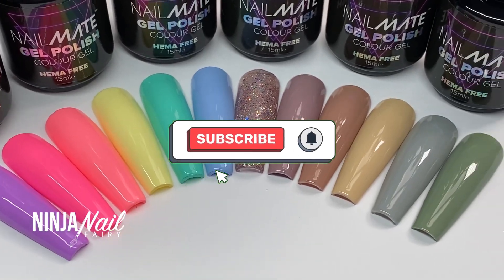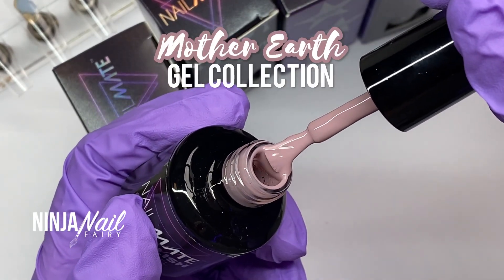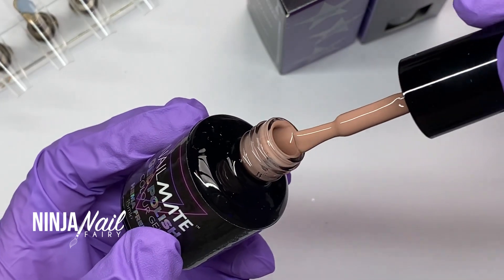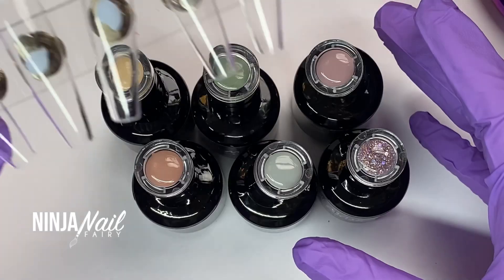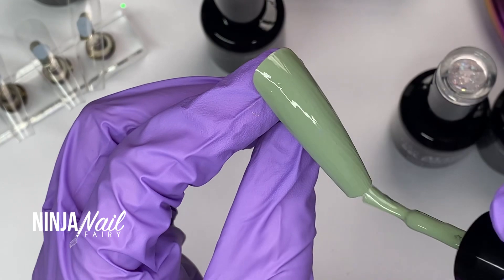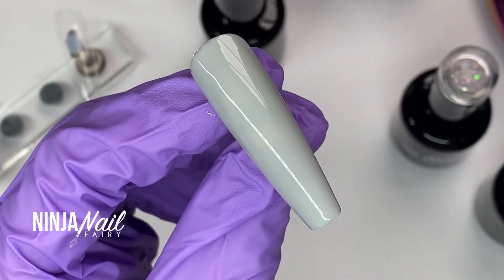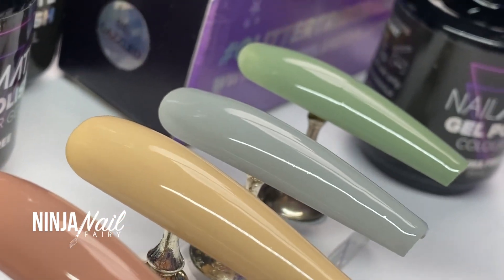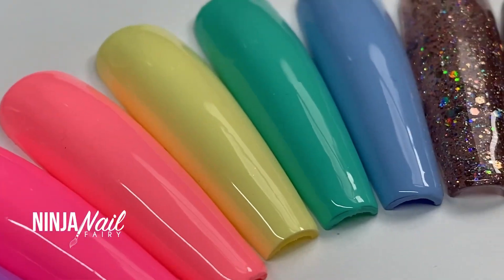Announcement 📣 🚨 My NEW Mother Earth gel collection available Friday 25th 6pm 🚨gelnails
My full collection will be available tomorrow at 6pm over on my website glitterplanetuk.com 🎉🥳💅🏼 I’m SO EXCITED!!!

Code NINJA5 for money off 💜